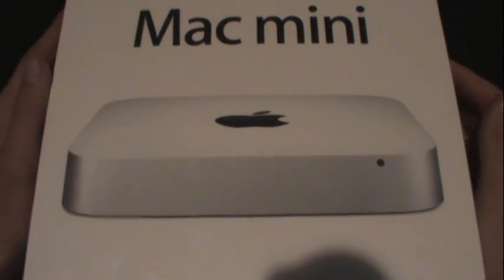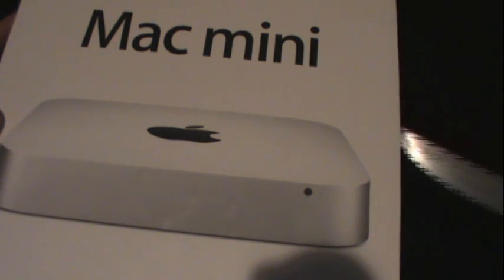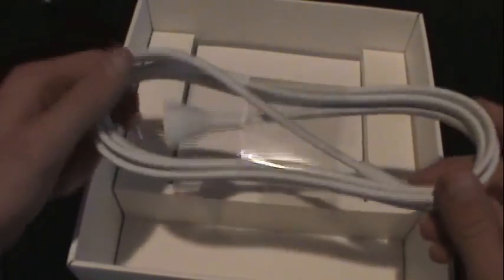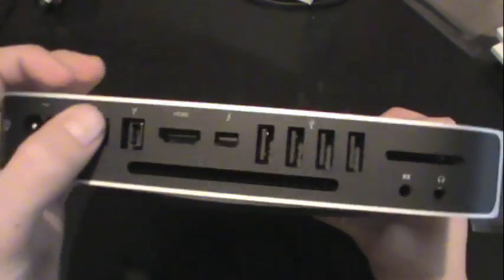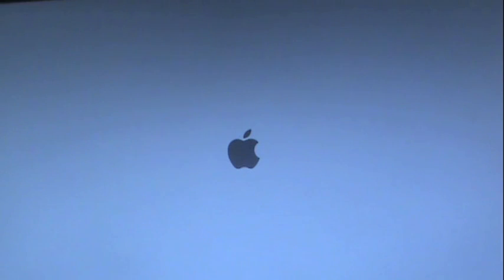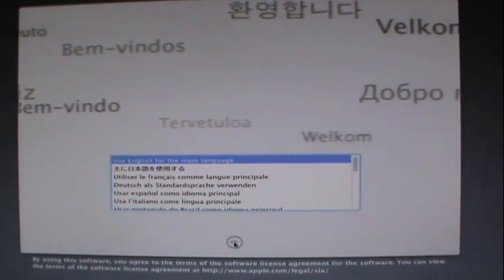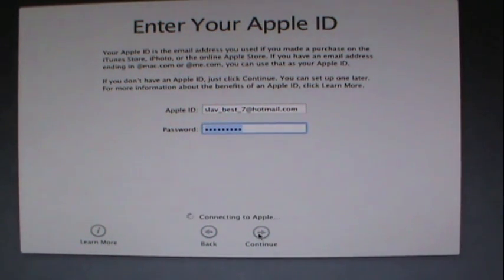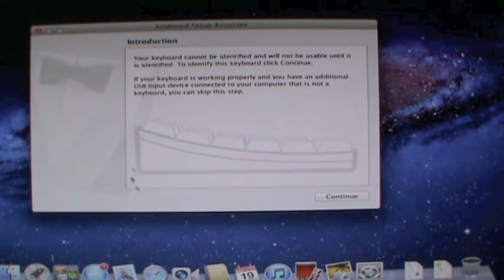Mac Mini 2011 Unboxing And Setup!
in this video im unboxing the new mac mini and showing you the first boot